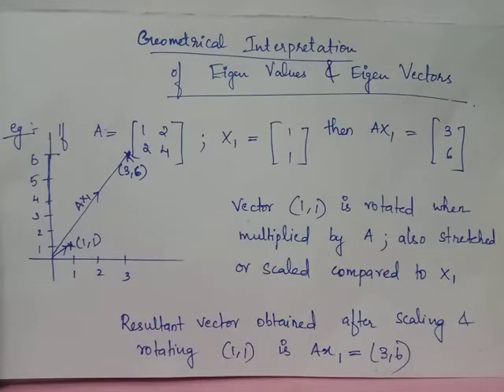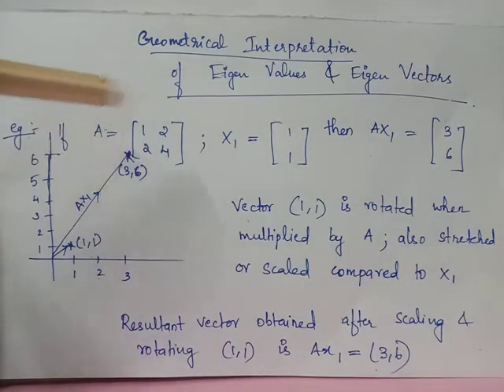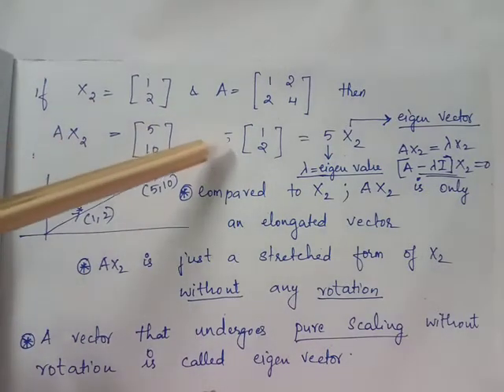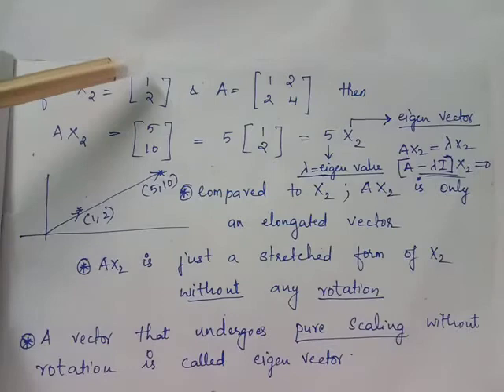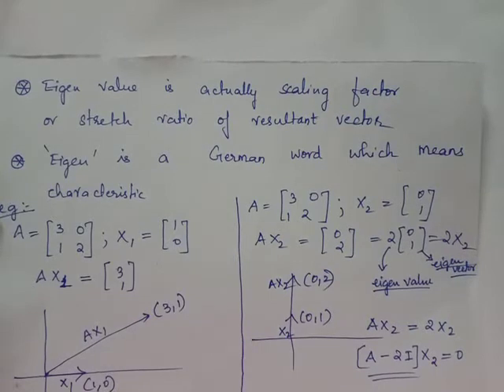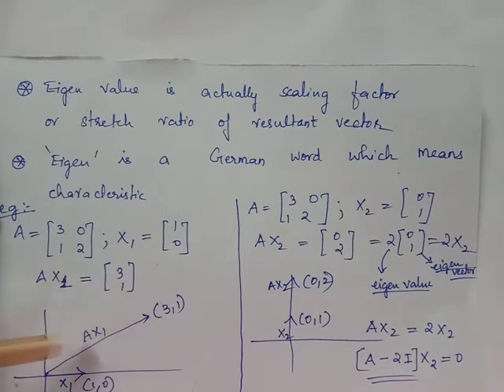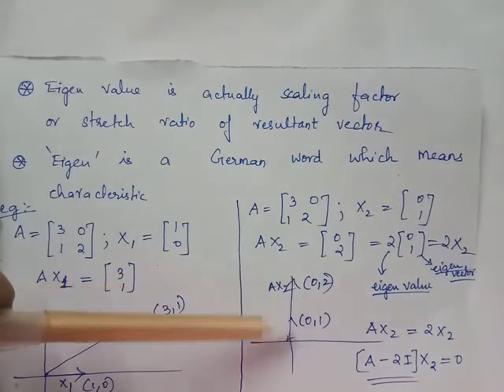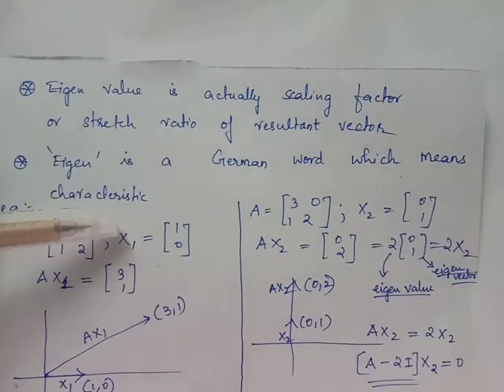Geometrical meaning of Eigen values and vectors